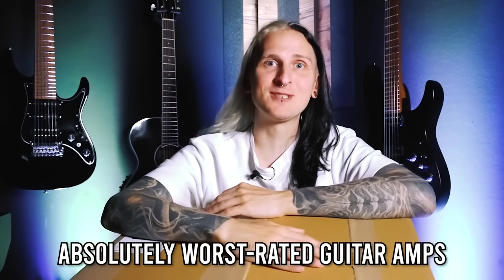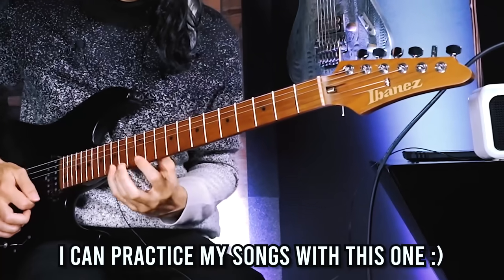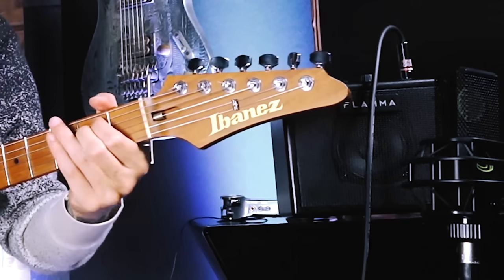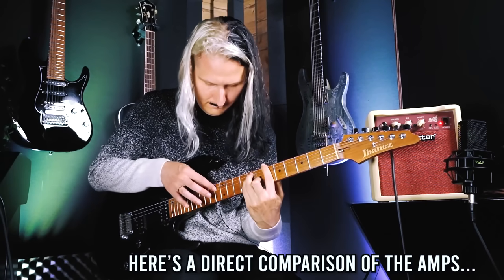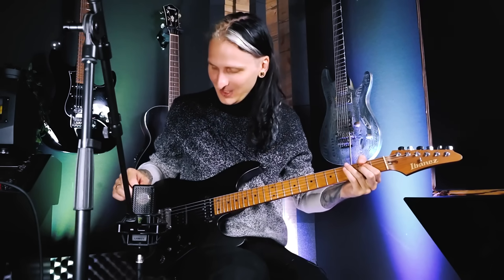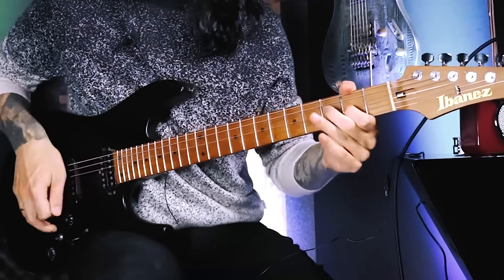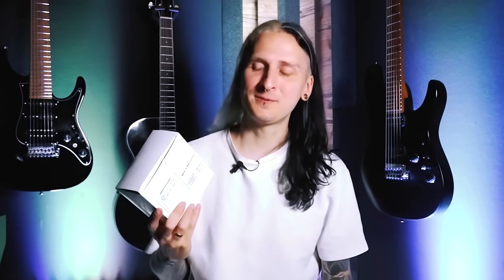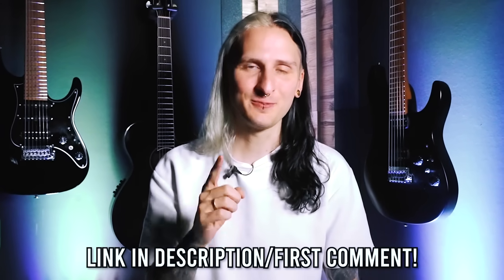I Bought The Worst-Rated Guitar Amps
Thanks so much to all my Patrons & Spotify listeners for making this video possible!